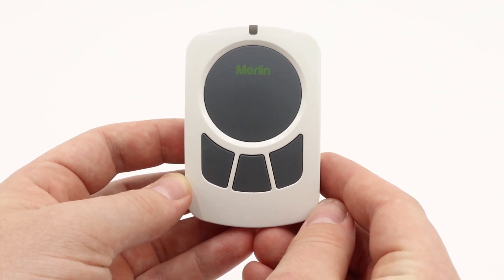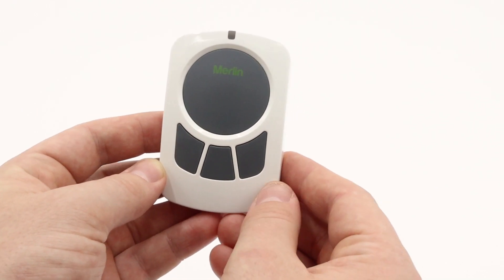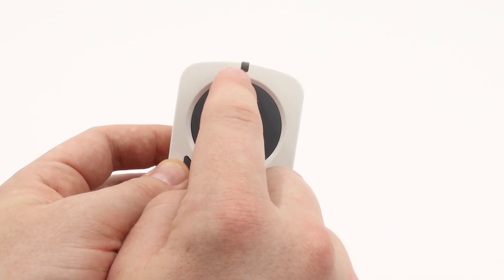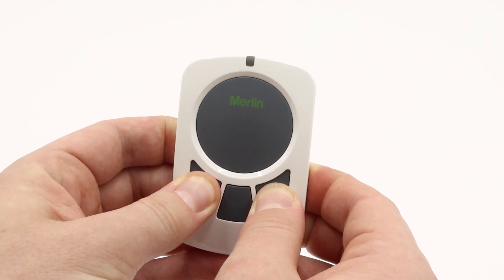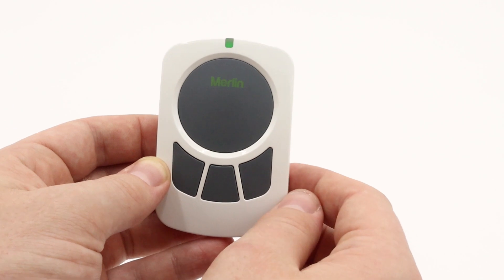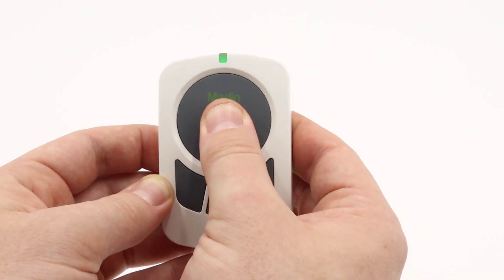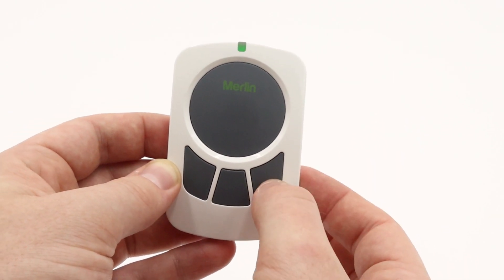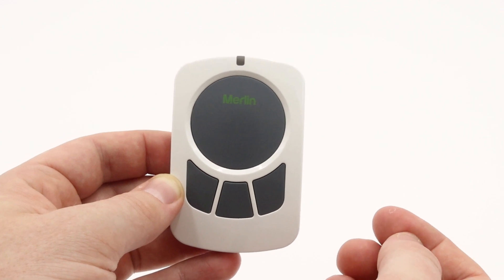Merlin+ 2.0 E138M | How to Code a Merlin+2.0 E138M into Merlin+ Motors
This video is a simple tutorial on how to code a Merlin E148M into Merlin+ Motors.